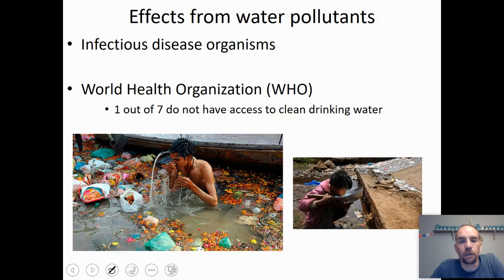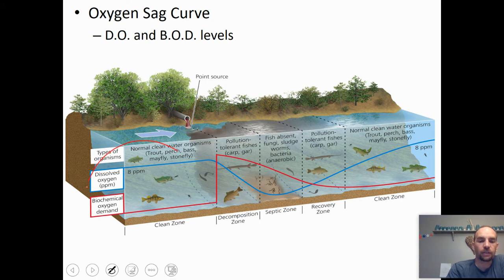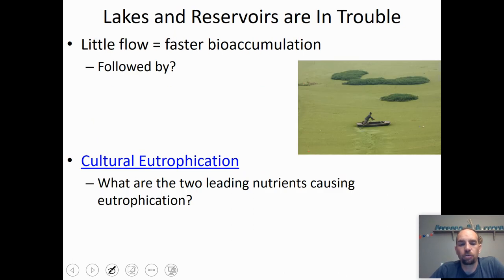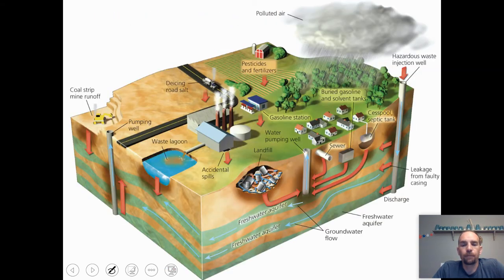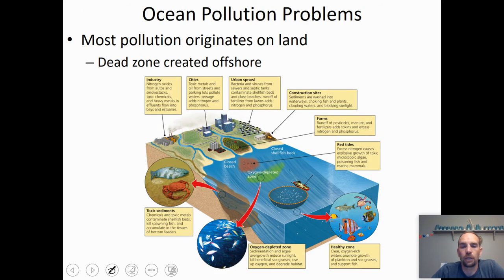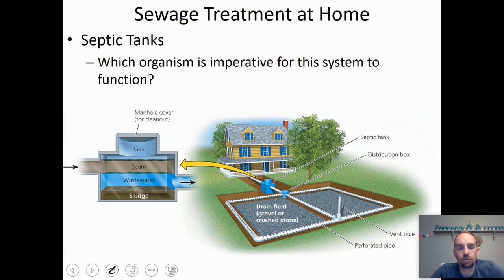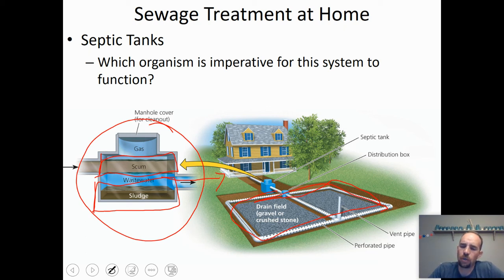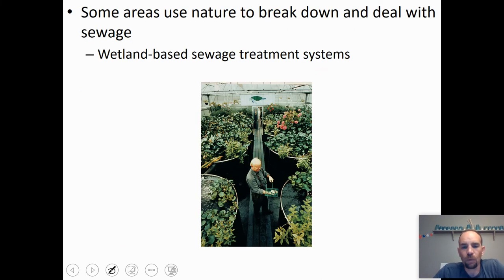Water Pollution Review Video